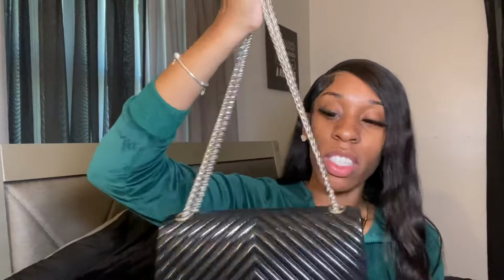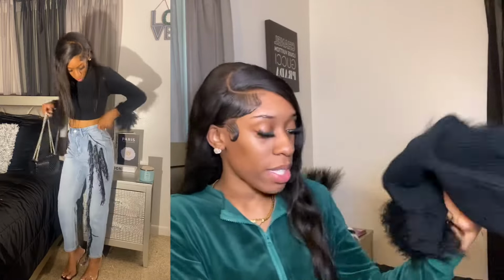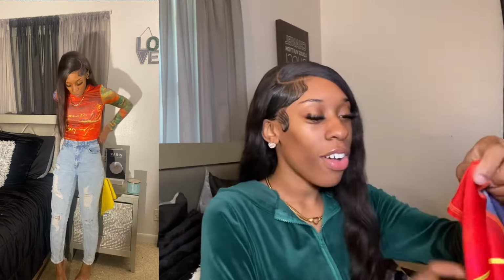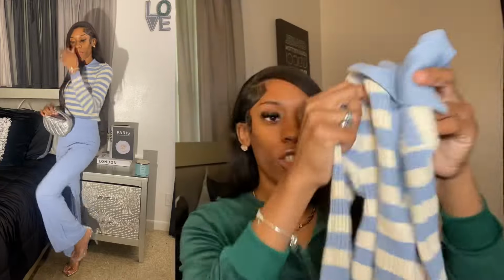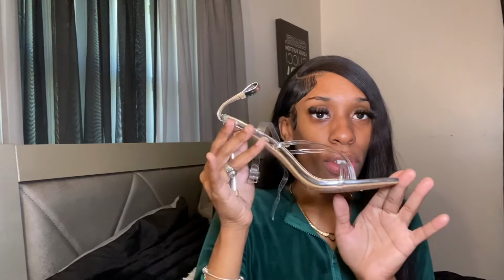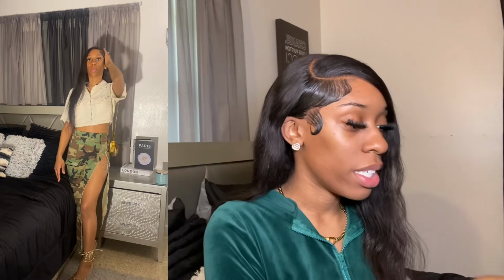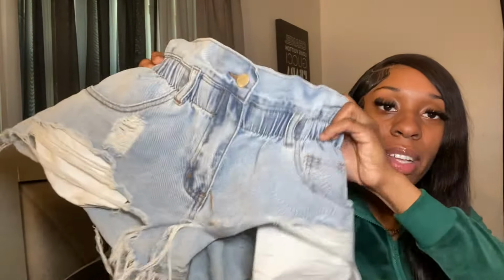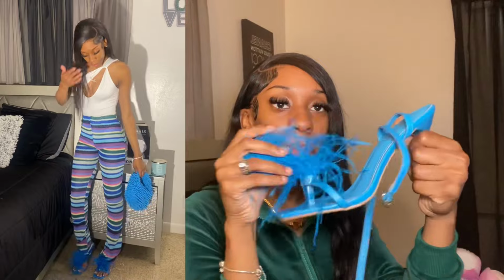Shein clothing haul